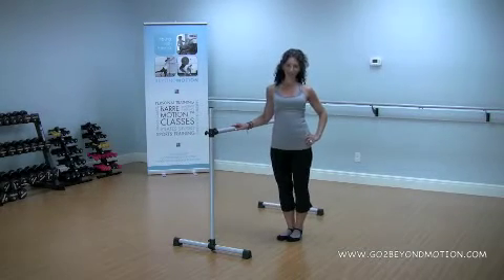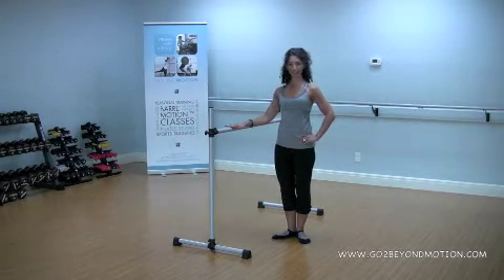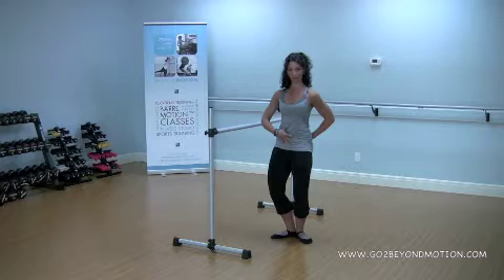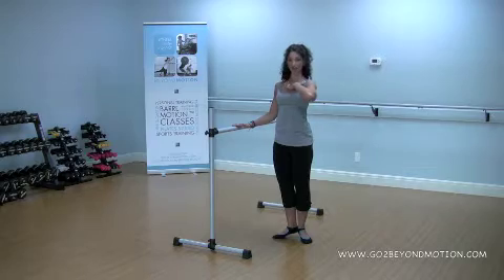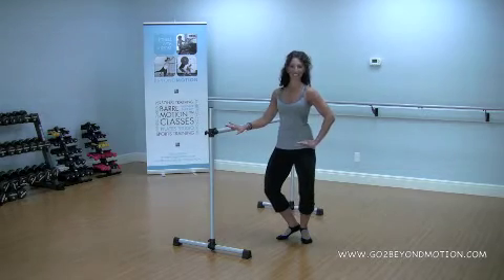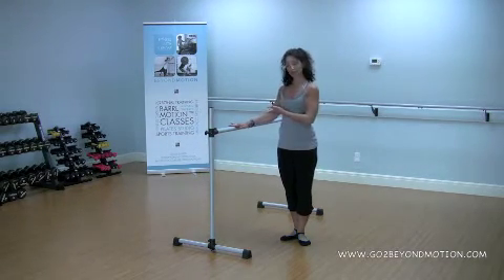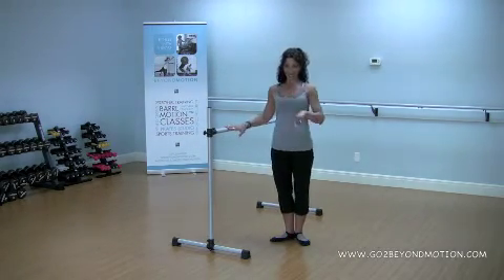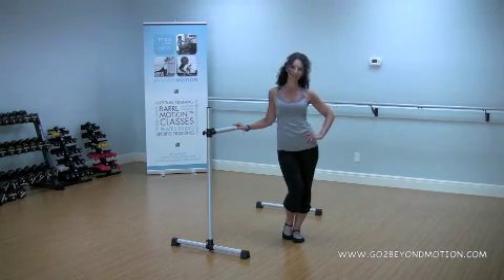beginner barre class- for leaner legs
BEYOND MOTION co-founder and barre motion™ creator Amy Lademann, is a renowned fitness expert, author, and speaker. She designed the barre motion™ technique to give her clients the workout of their dreams.

Barre Motion™ cardio barre workouts are designed to transform your entire body from the inside out.

This beginner level cardio barre workout from barre motion™ teaches you proper form and technique for developing leaner legs and a lifted booty.

You will need a sturdy chair or counter top, a towel and a bottle of water to complete this workout. that can be modified to fit any skill level by adjusting reps, speed, and rest periods.

Look and feel your best as you build endurance and boost your metabolism, and increase stamina with barre motion™ right from home.